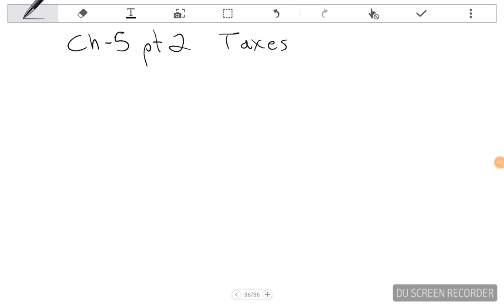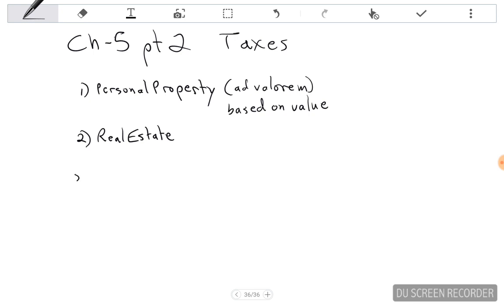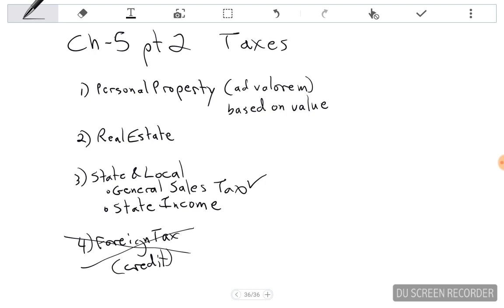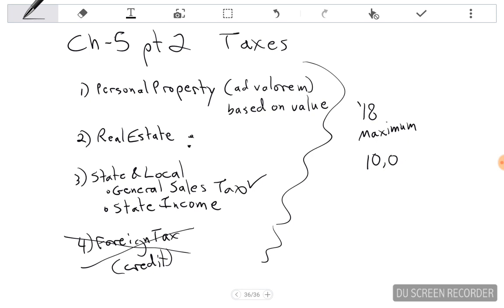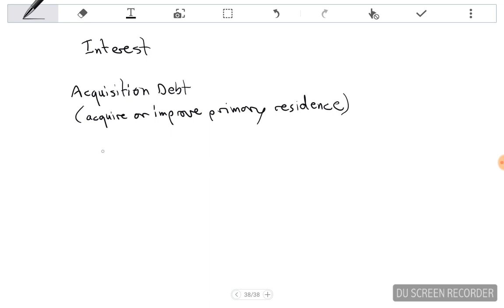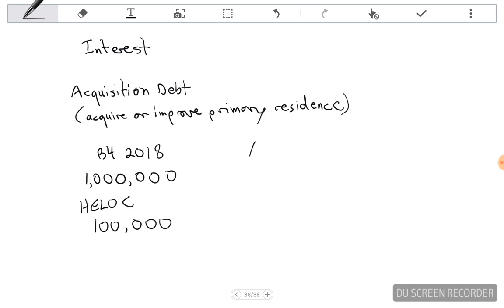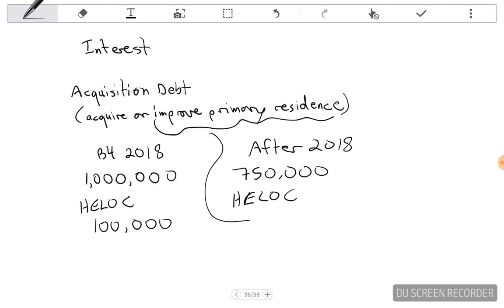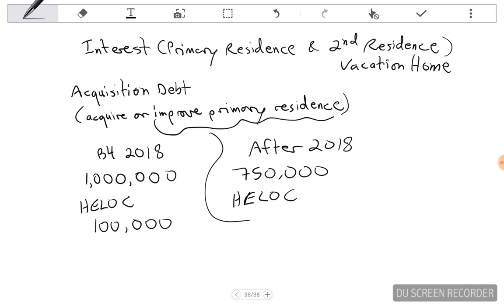Chapter 5 part 2 acnt 1392